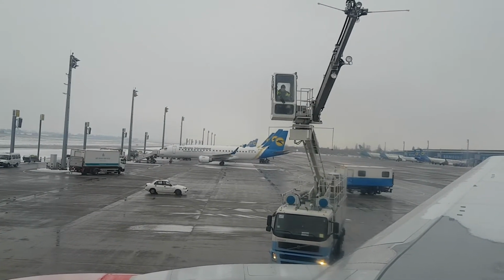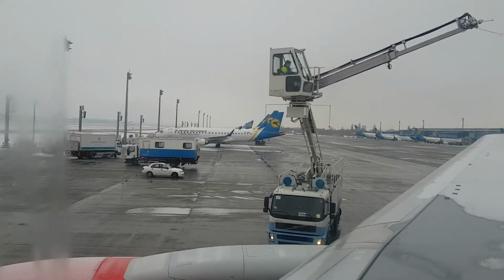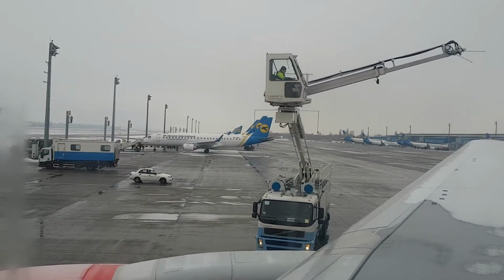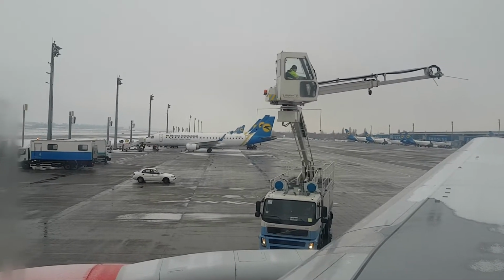Египет-2018. Киев - Шарм-Эль-Шейх. Полет на Боинг-767-300.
Поддержка канала:
💳 ПриватБанк: 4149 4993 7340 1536
💳 Wise (Ukraine, Dmytro Sudakevych): 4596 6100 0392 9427
Другие видео:
★ 2019:
► ► ► Египет: